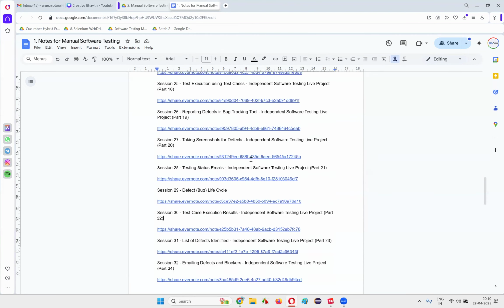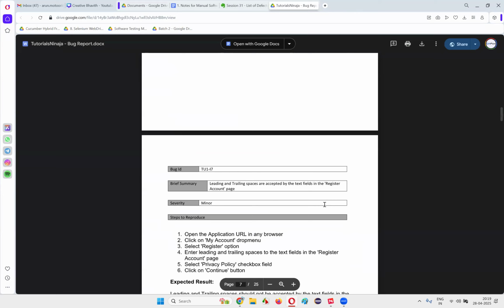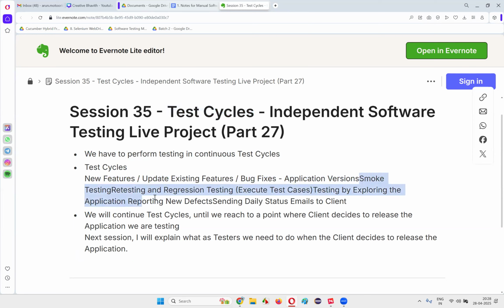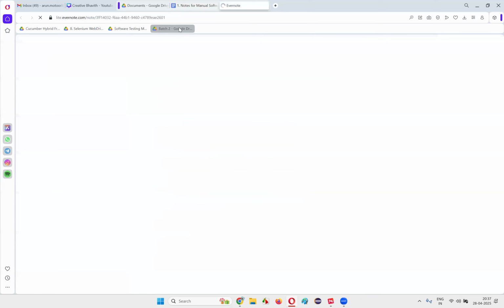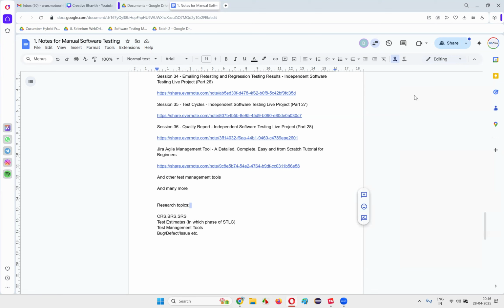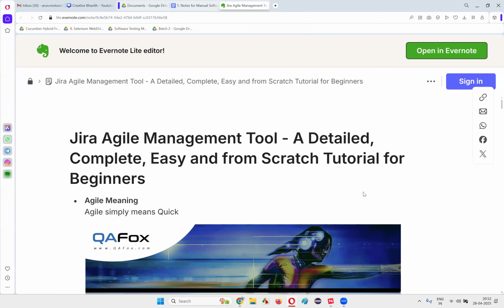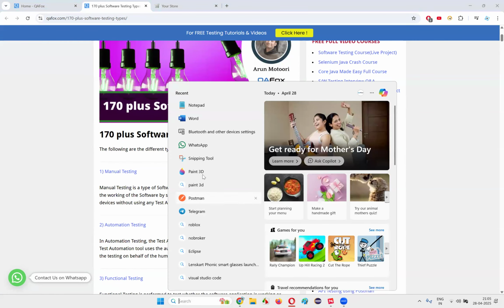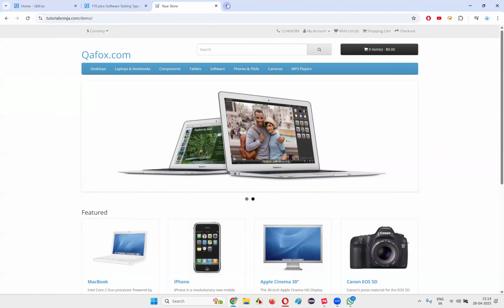Test Cycles, Test Results, Defects found and Quality Report (Manual Testing - Part 14)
Welcome to Part 14 of the Manual Testing series! 🎯

In this session, we dive deeper into the execution and reporting phase of software testing with a focus on Test Cycles, Test Results, Defects Found, and Quality Reports.

📘 In this video, you’ll learn:

What Test Cycles are and how they are planned

How to document and track Test Results effectively

Identifying and managing Defects found during testing

Creating a Quality Report that communicates test progress and product quality to stakeholders

Best practices for reporting in manual testing projects

This session is highly valuable for QA professionals, software testers, and beginners who want to understand the real-world execution of testing processes. 🚀